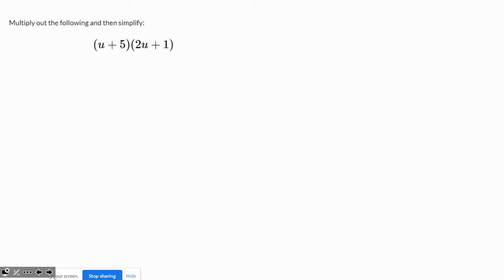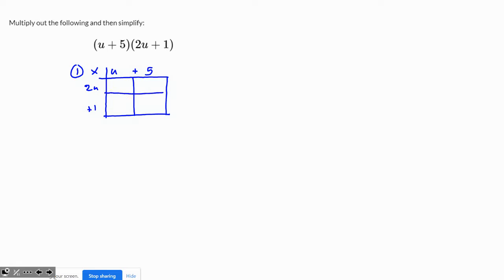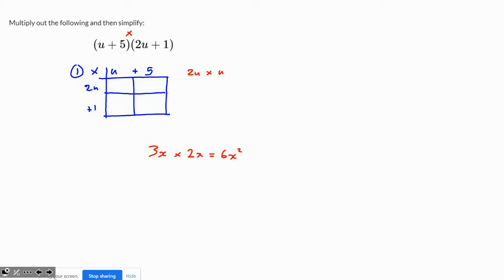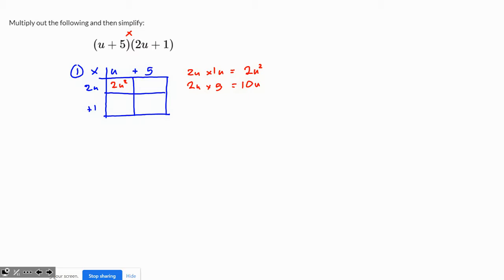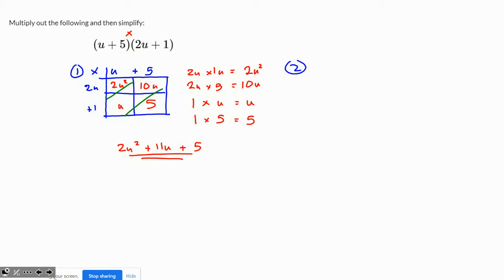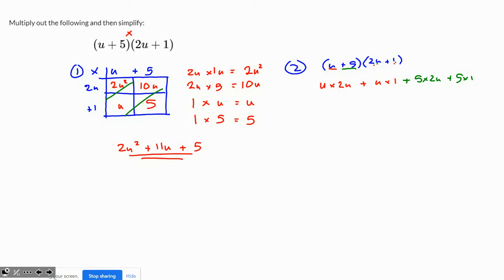Expanding Double Brackets Example 2